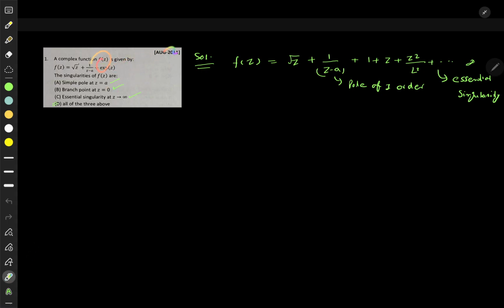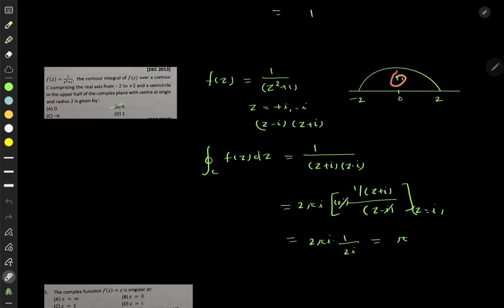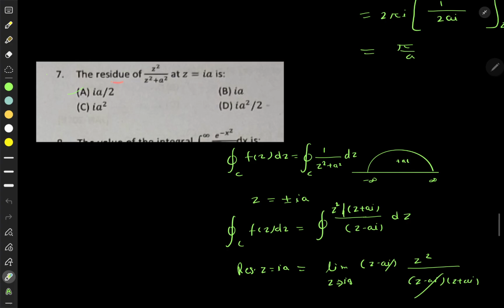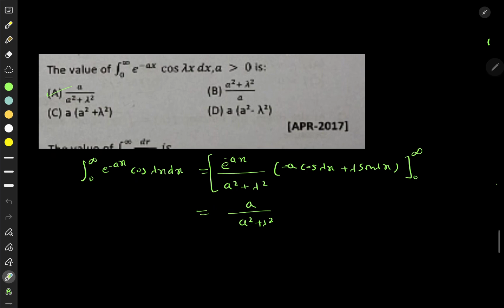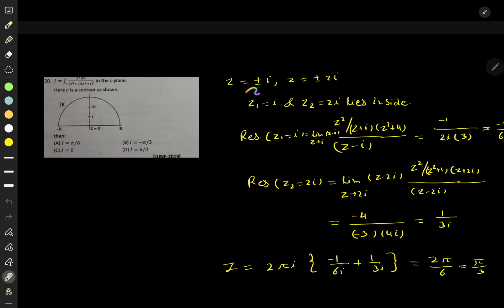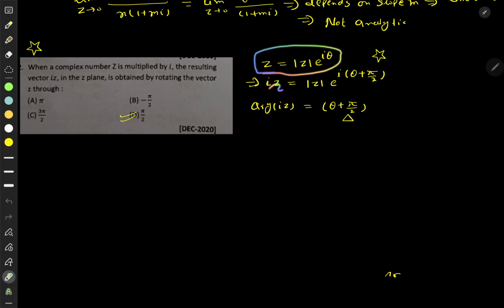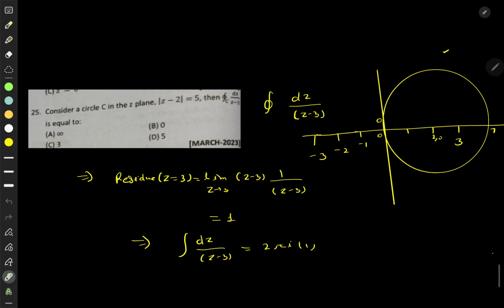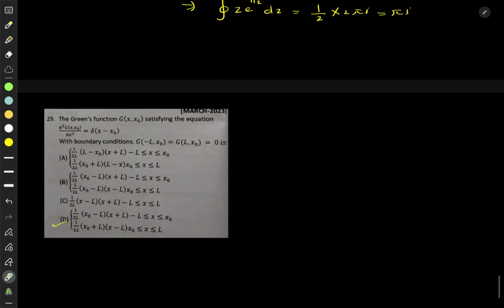MMP20 NUMERICALS ON COMPLEX INTEGRATION l RESIDUES